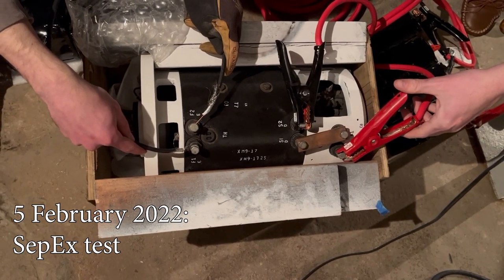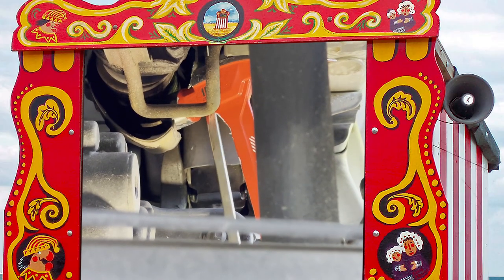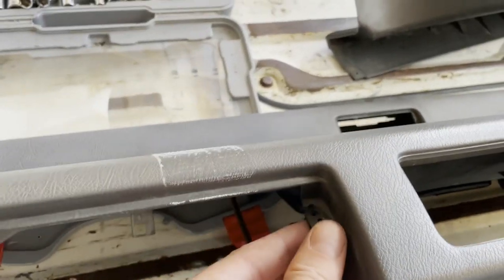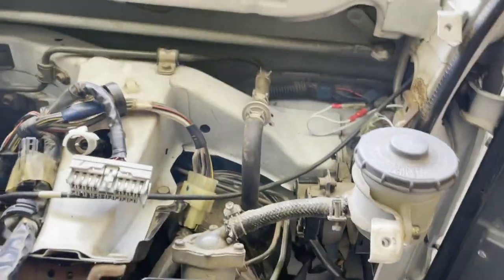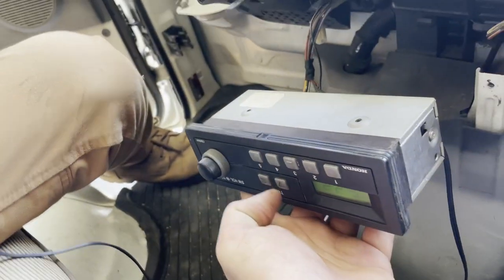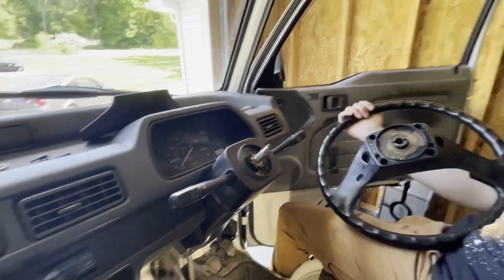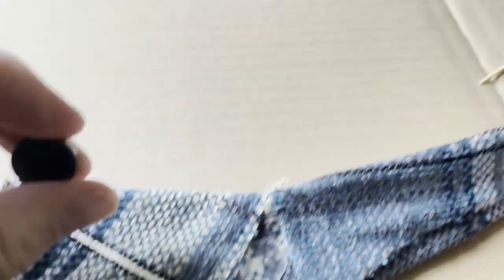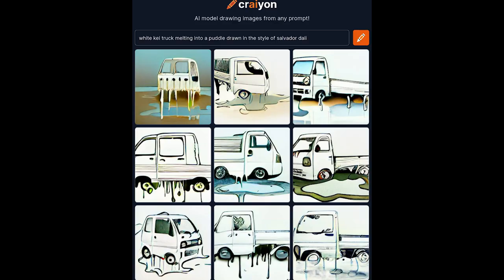Converting a Kei truck into an EV - Dash Day - Part 24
In this video, we repair (or attempt to repair) a number of features under the dash.